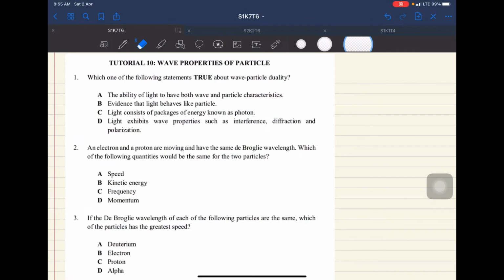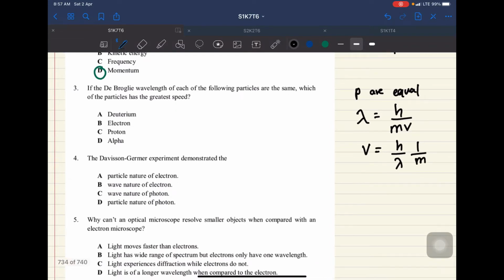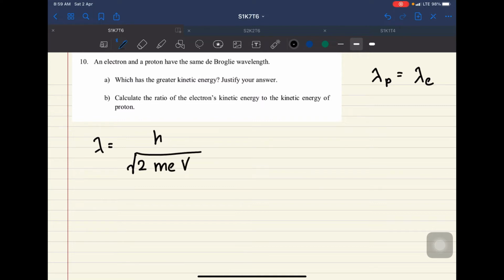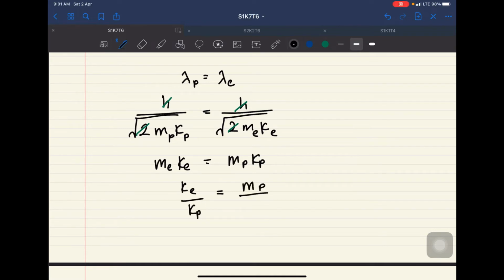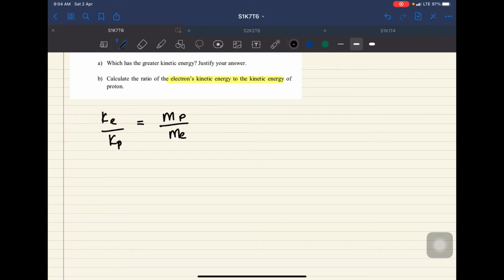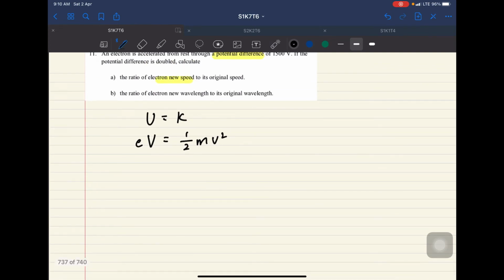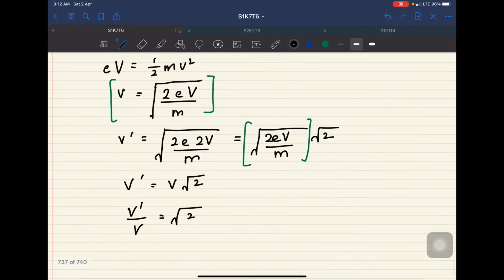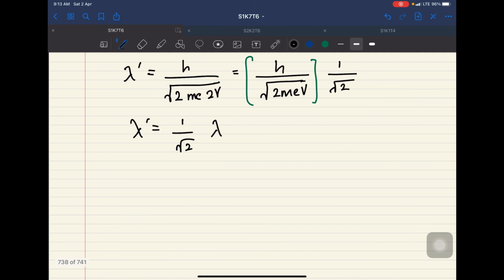SP025 Chapter 10 Wave Properties of Particle Part II (Tutorial: Q1-Q5, Q10, Q11)